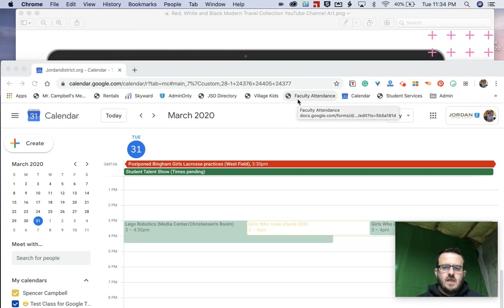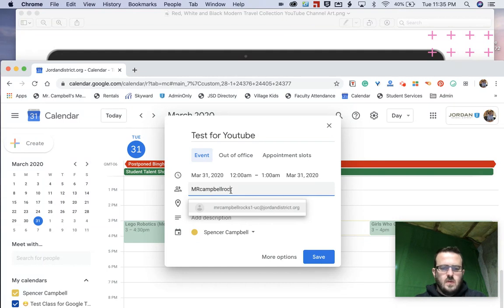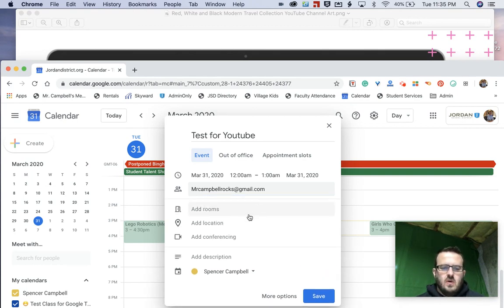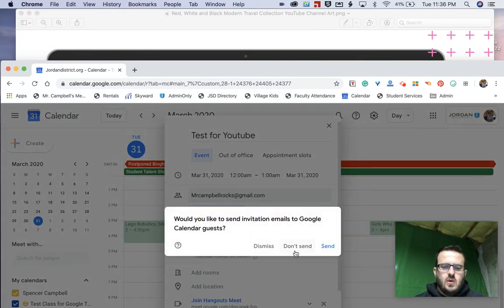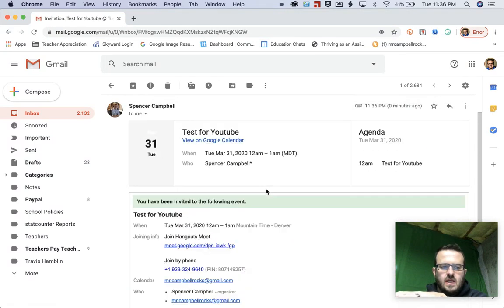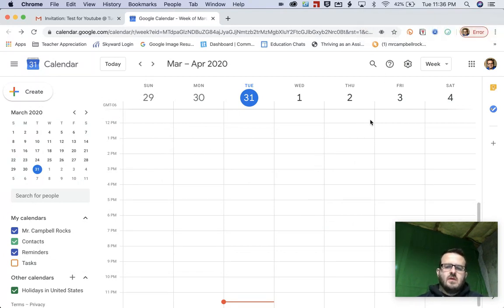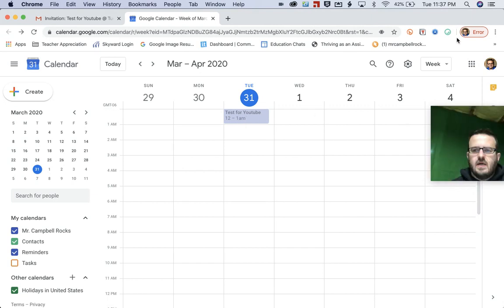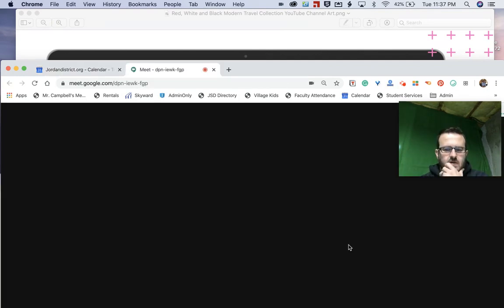Google Meet and Google Calendar | think IEPS, and Annual Reviews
More and more meetings are taking place via Google Meet. Google Calendar allows the host to schedule, invite, and push out the invite so all attendees are included on one event. The invite appears on the guests calendar and allows them to join a Google Meet meeting with one click.